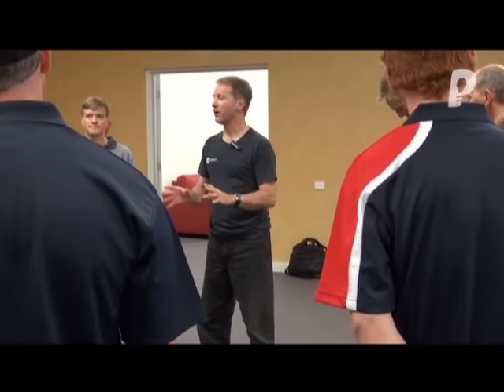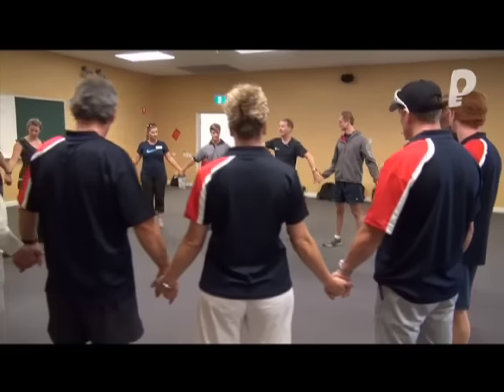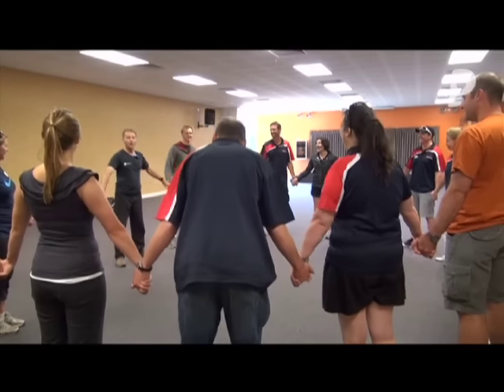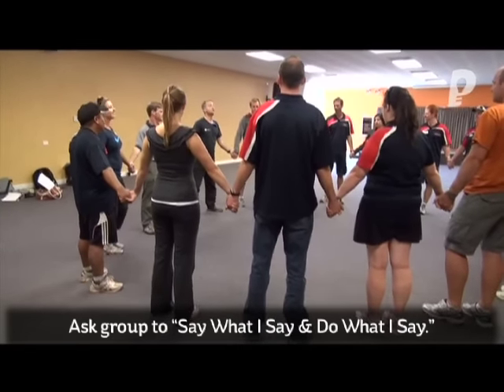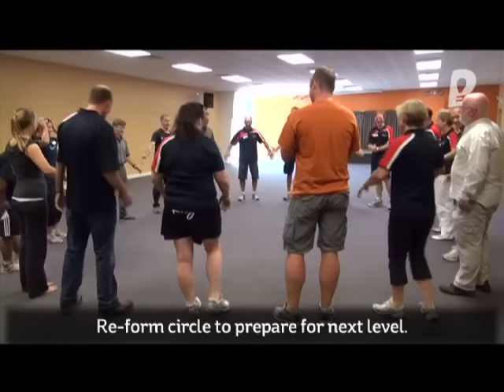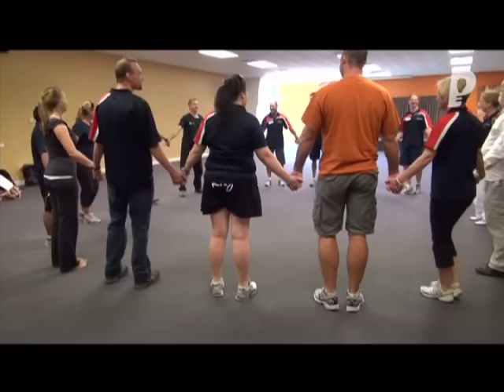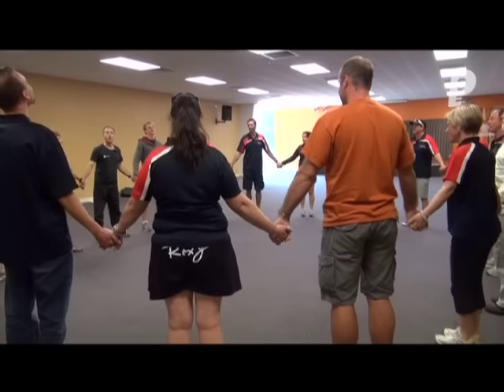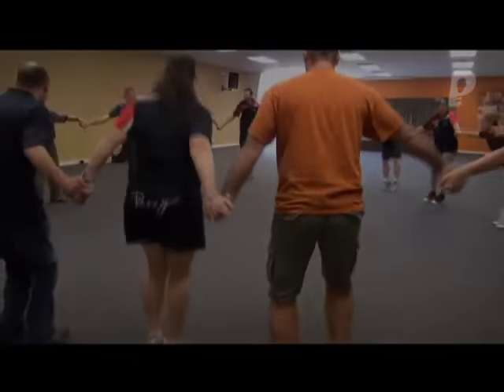Group ENERGISER, Warm-Up, Fun Game - Jump In Jump Out | playmeo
Group Energiser, Warm-Up, Fun Game - Jump In Jump Out
Try this hilarious energiser today - guaranteed to trigger bursts of laughter.

Jump In Jump Out features all of the things groups love about large group games & energisers - it is highly interactive, super fun and is guaranteed to trigger bursts of laughter. Set up is easy and you don't need any equipment to play. Get started with a circle, invite your group to follow your simple instructions and prepare to laugh. Don't miss what happens at the end when the facilitator ramps up the challenge. To squeeze even more value from this exercise, follow our debriefing tips (click the link above) to explore critical lessons about leadership, collaboration & communication.

KEY MOMENTS IN JUMP IN JUMP OUT ENERGISER
00:00 Preamble to frame the exercise well
00:25 Instructions to lead Jump In Jump Out
01:15 Introductory variation
01:42 Watch the group at play (Variation 1)
02:08 Next challenging variation
02:40 Watch the group get confused (Variation 2)